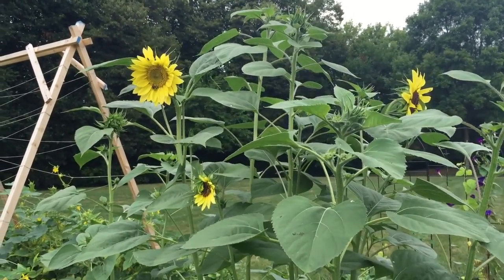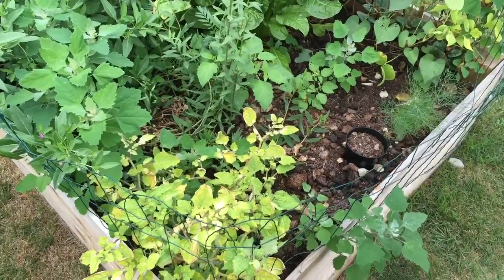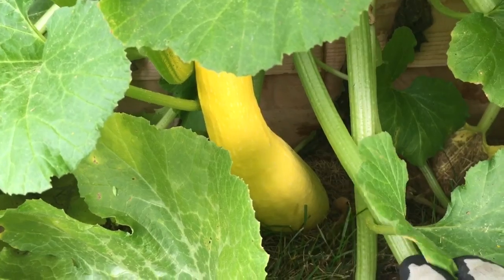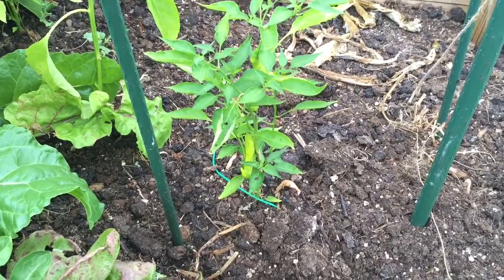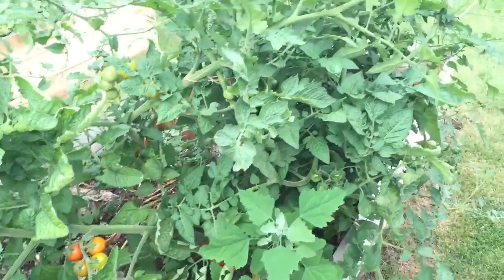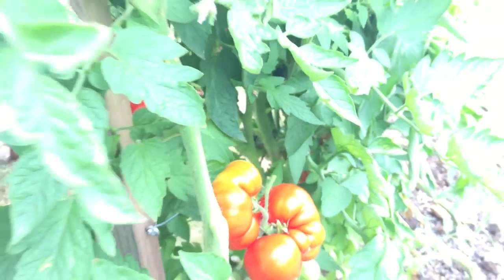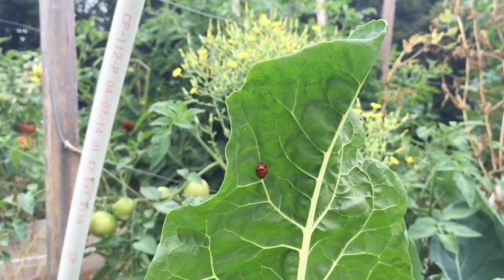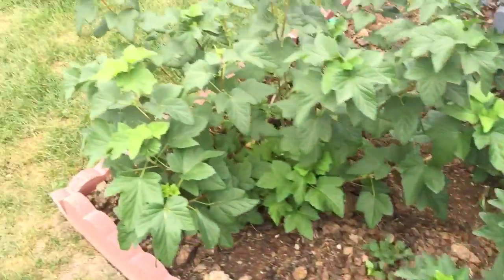8.10.15 - Vegetable and Fruit Garden Update